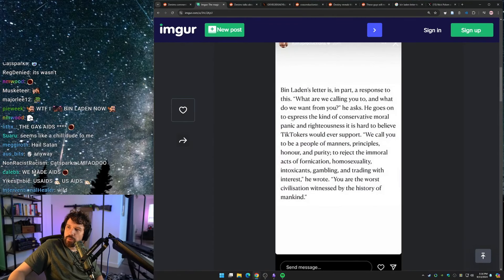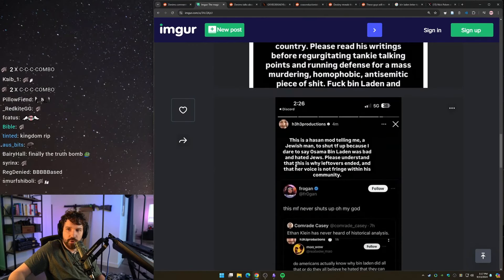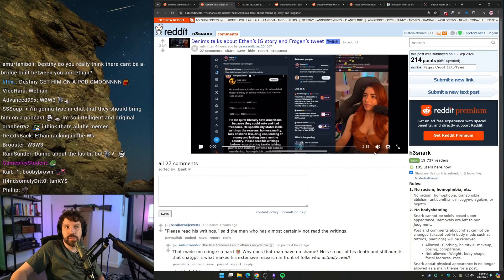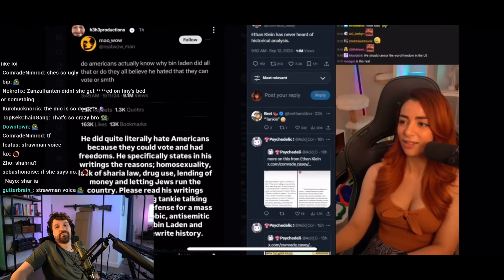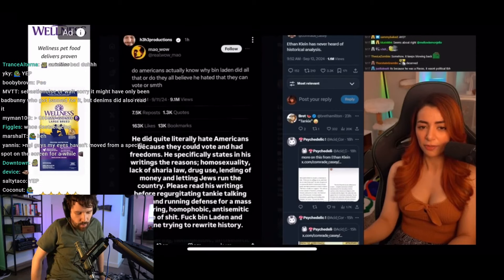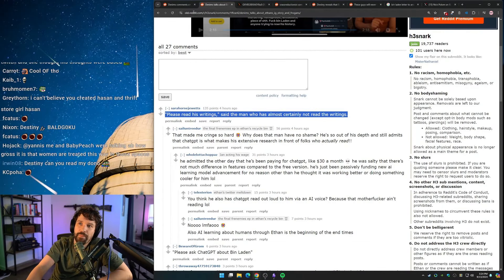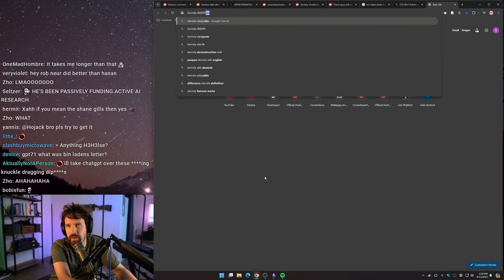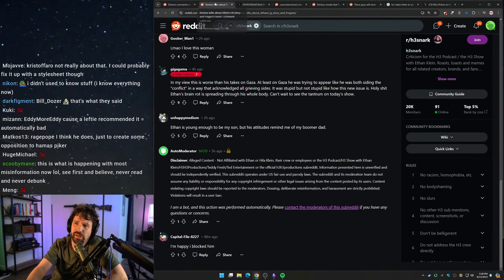Ethan Confirms Why Leftovers Ended After Argument w/ Hasan Editor & Orbiter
Follow Destiny